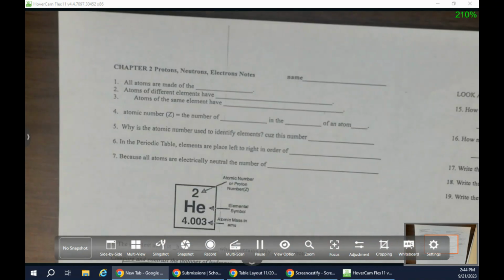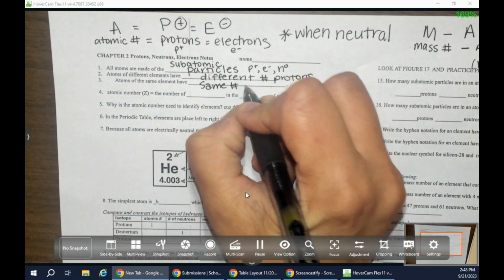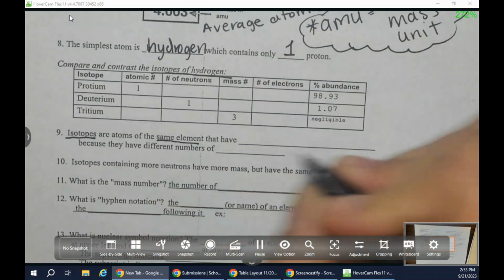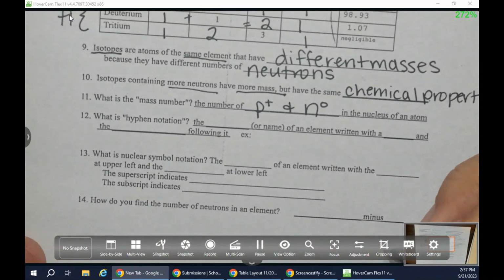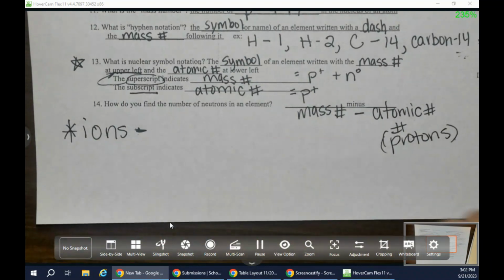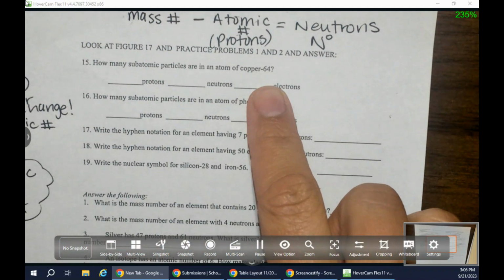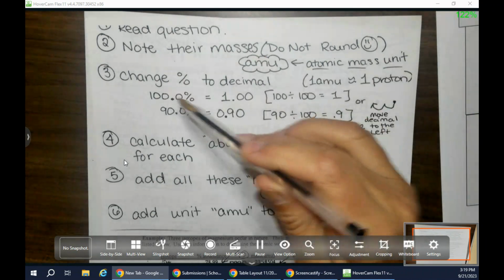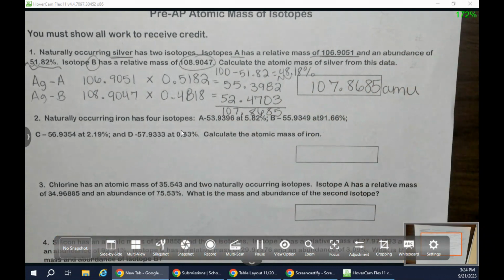09/21/23 Isotopes and ions